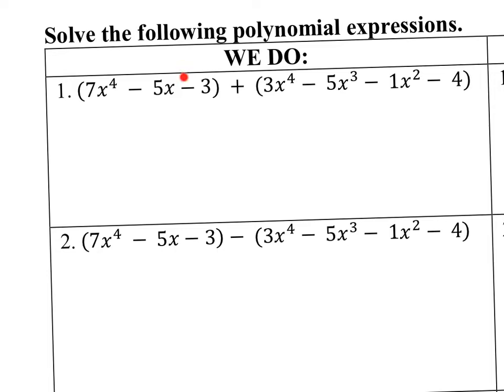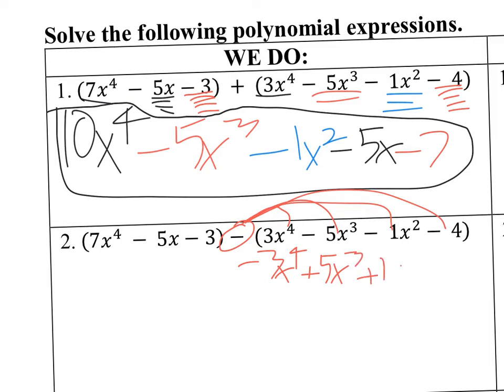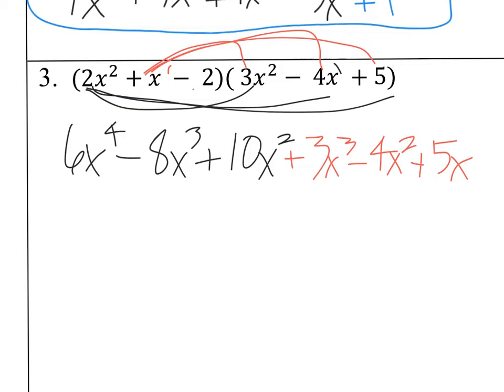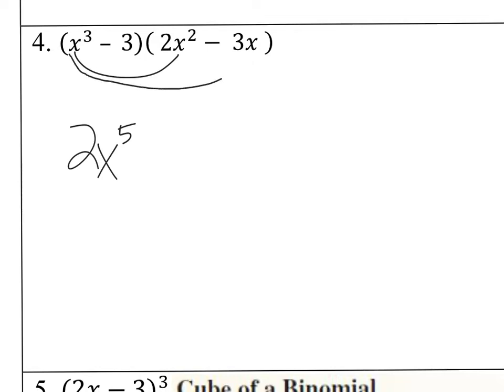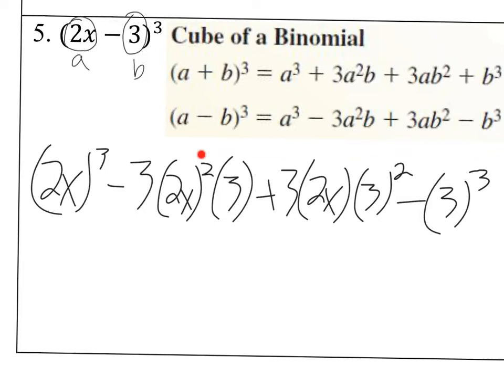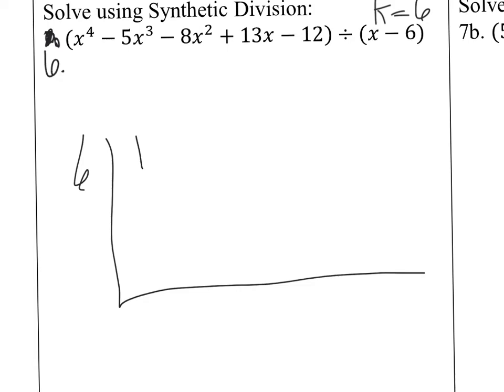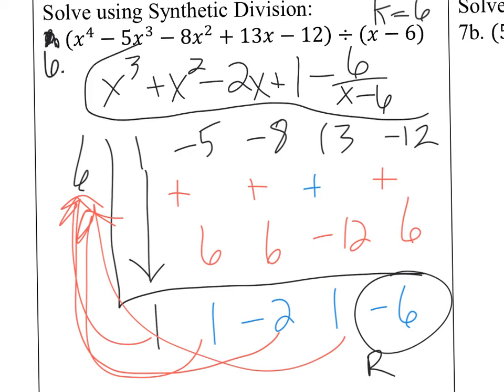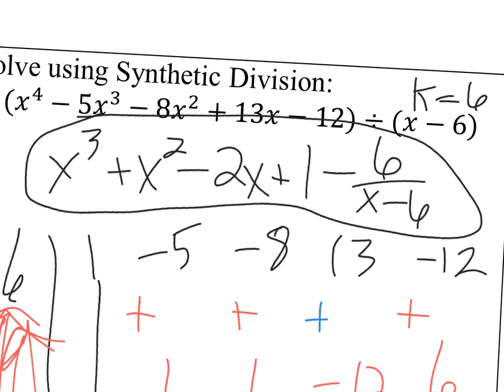Review | Mid Unit 6B | Part 1 | Sections 5.2 & 5.3 | Algebra 2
I messed up on #3. See Part 2 for the correction.